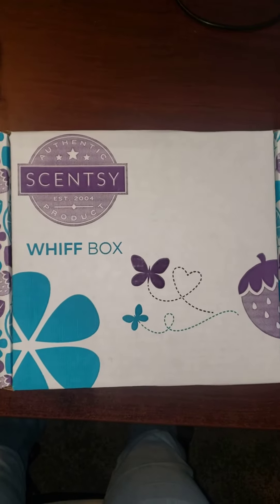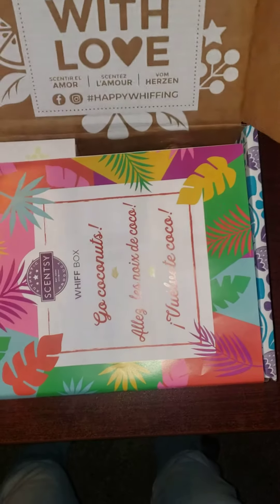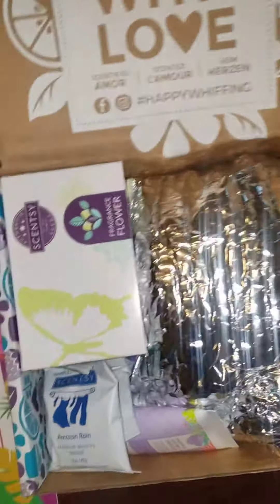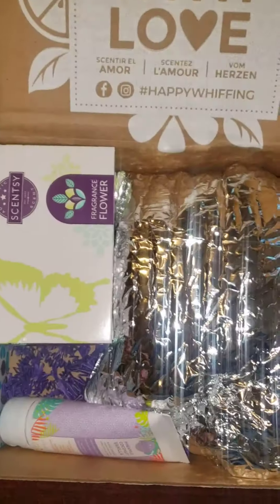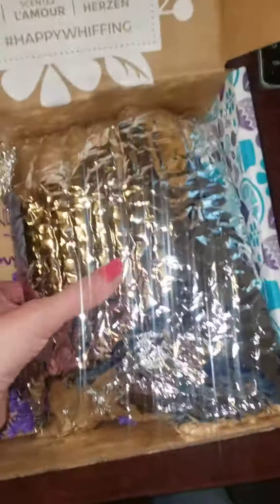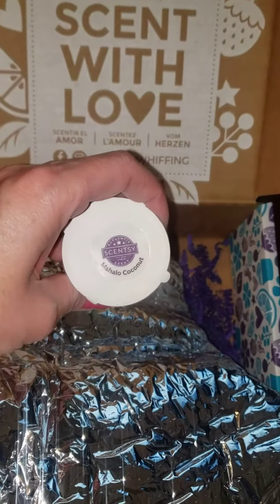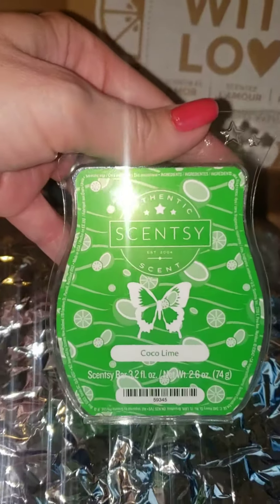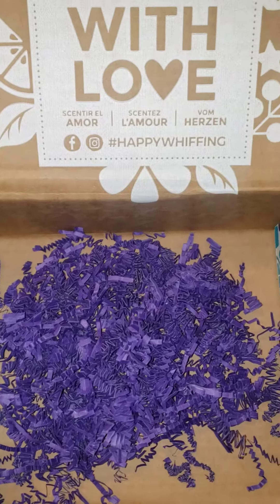July 2020 Scentsy whiff box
I just received my July 2020 Scentsy whiff box and cant wait to show you what's inside!